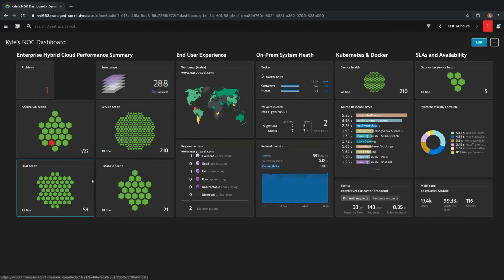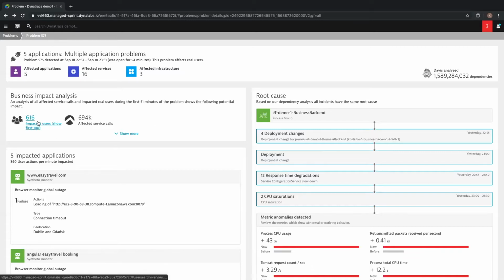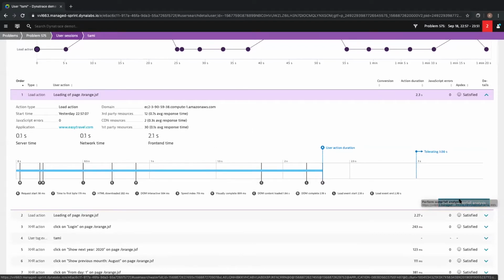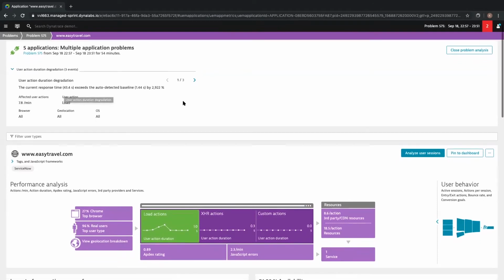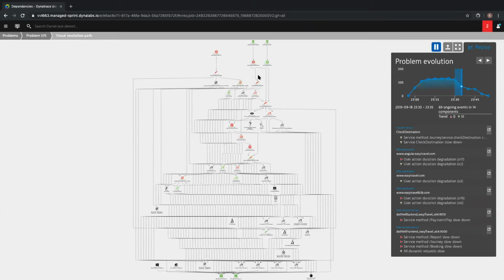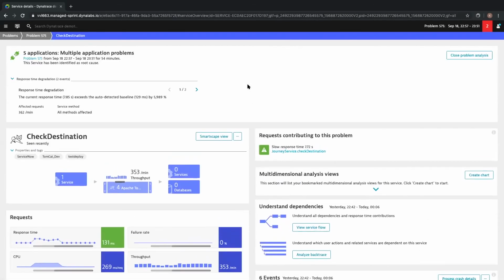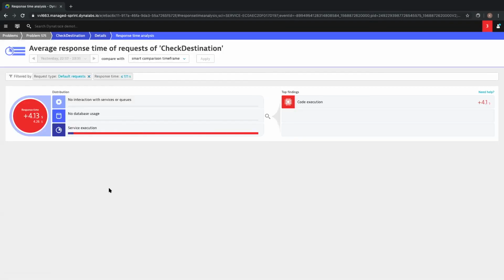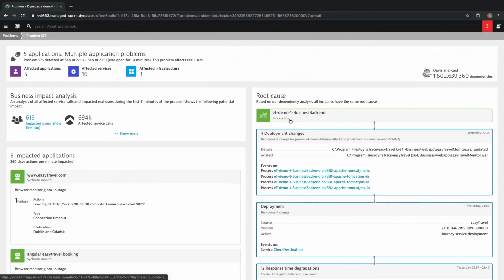Dynatrace 10 Minute Demo